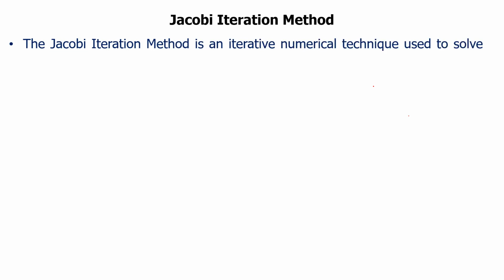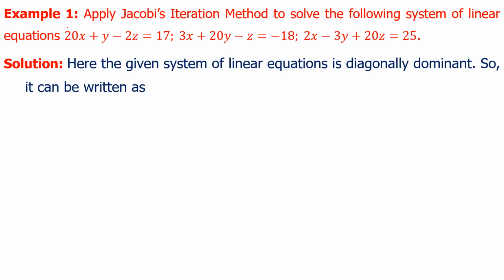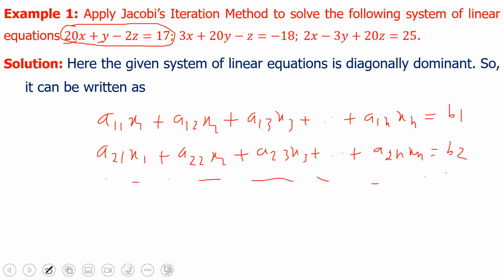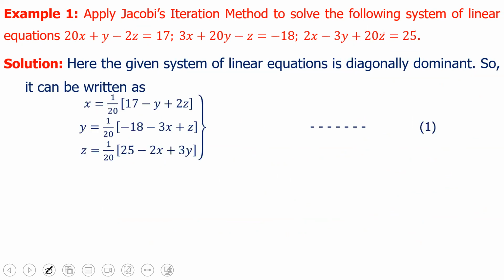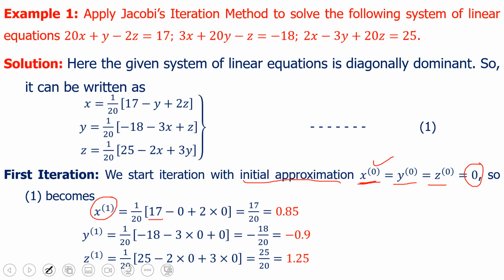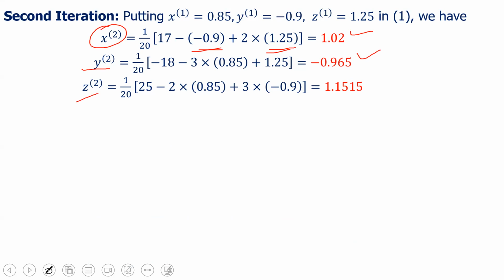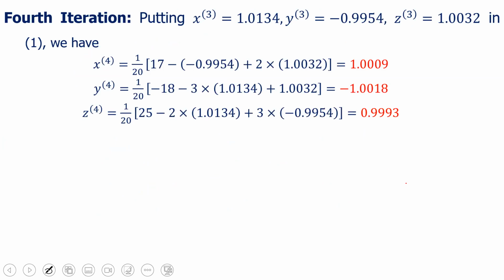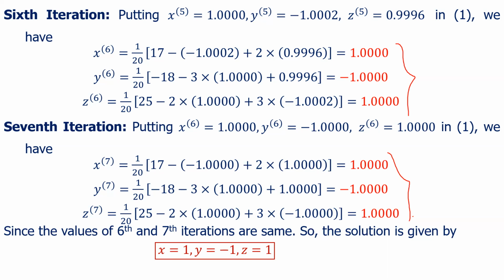Jacobi Iteration Method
Numerical Solution of System of Linear Equations